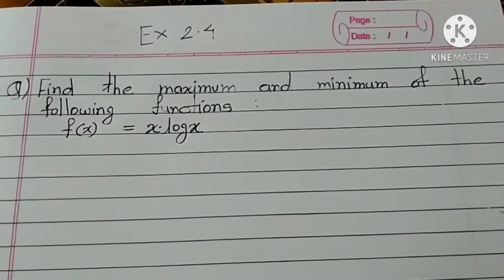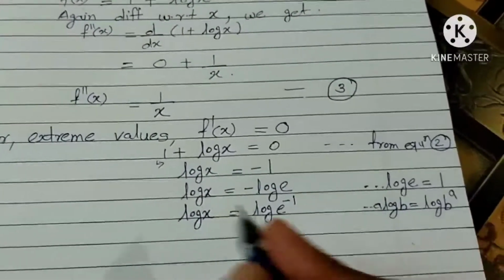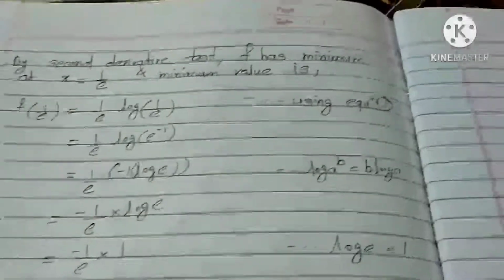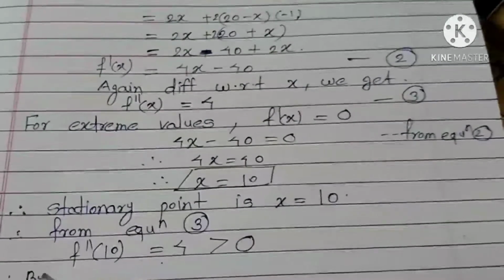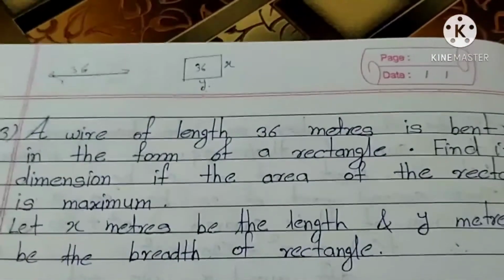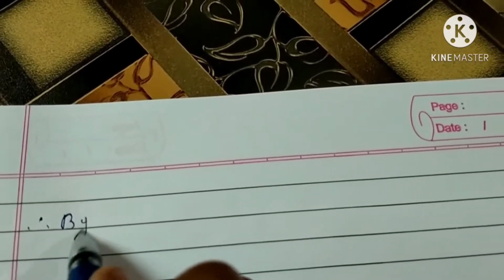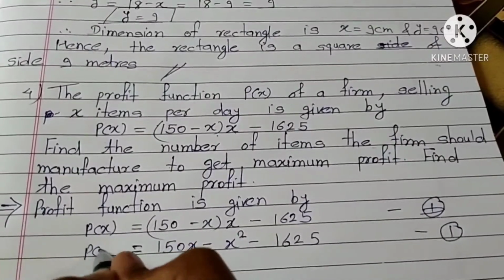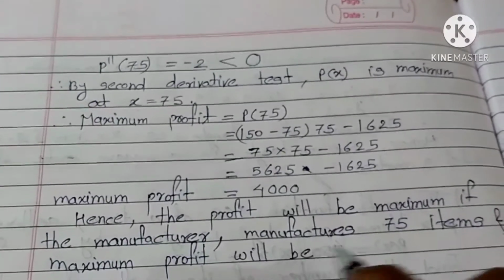Application of Derivatives